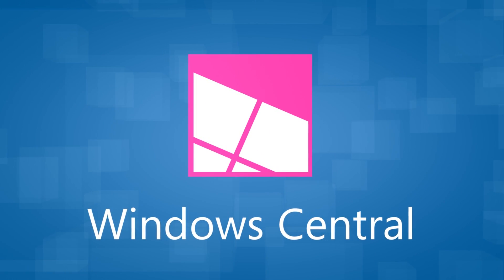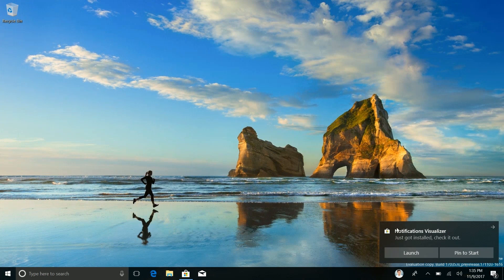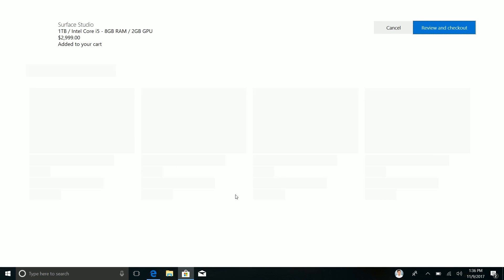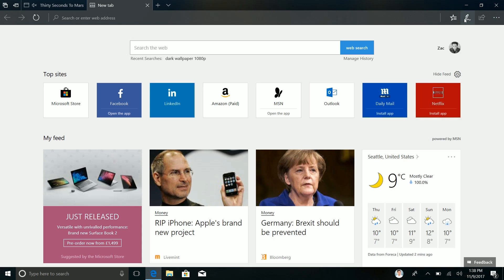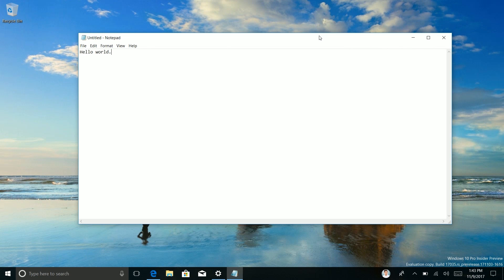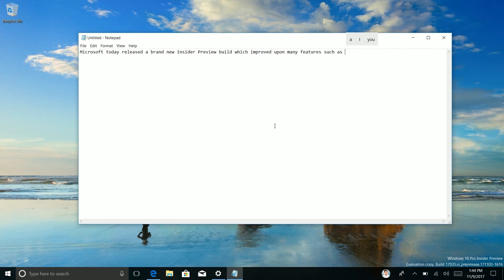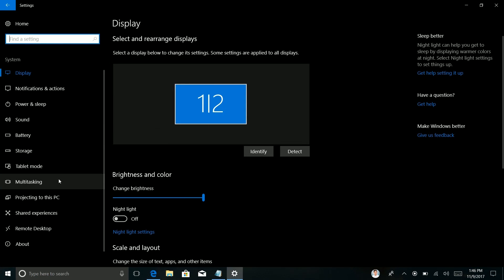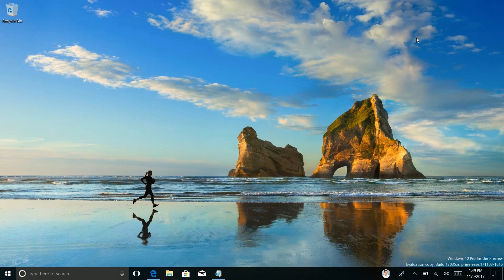Windows 10 Build 17035 - Microsoft Edge, Near Share, Fluent Design, Settings + MORE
We're checking out another new Insider Preview build with new changes and features!